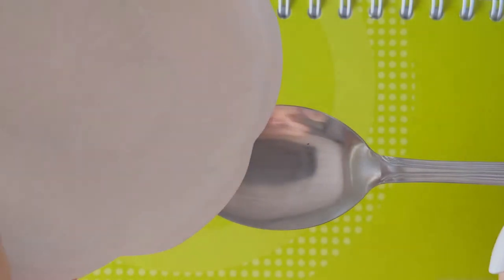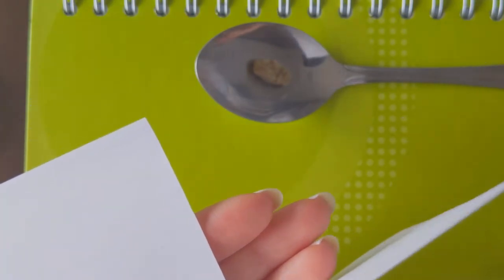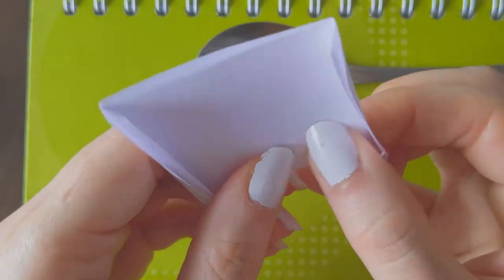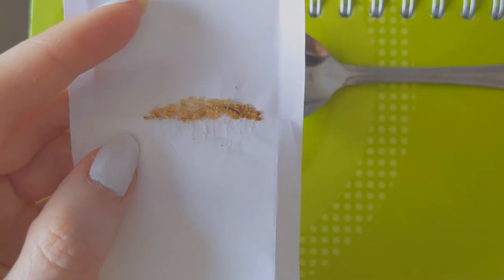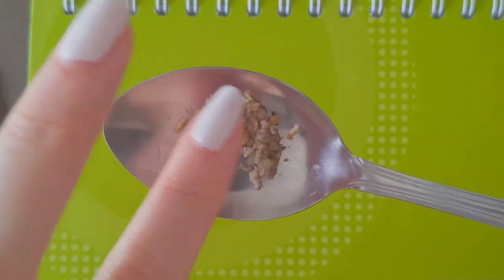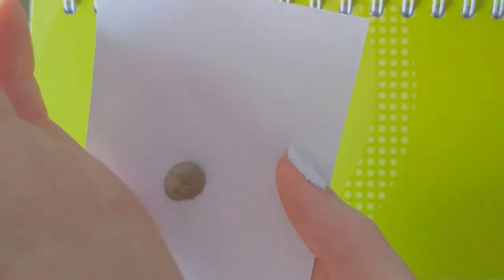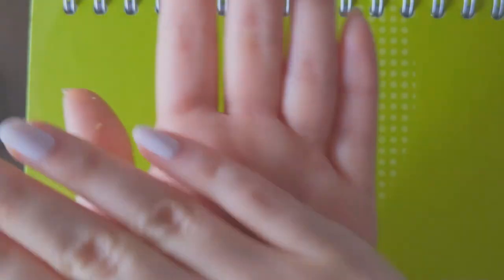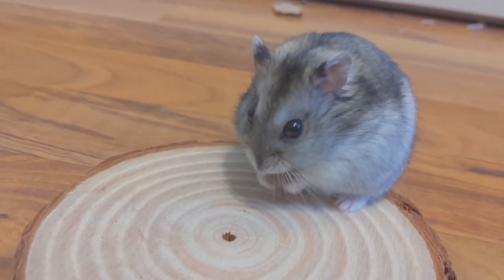Make your hamster eat pellets without starving it/Picky eater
This is how I got my hamster to eat pellets. He had two types of pellets in his seed mix and after teaching him to eat the type in the video he also started eating the other ones without any help.

While you are doing this don't put too many pellets into his food dish or they will just look boring to him. Also, don't feed him only pellets. He needs a mix of seeds and pellets.

Even if your hamster starts eating the pellets he still might not like them so he will eat the other food first. Give him some time to eat the pellets too but don't starve him.

Make sure you are doing this only if you have a good quality food mixture. In cheap hamster food, pellets are usually used as filler for the company to make money so there is not a lot of benefit in getting your hamster to eat them. Always make sure you check the nutritional values of the food. For most adult hamsters nutritional values have to be: protein 17-19%, fat 4-7% and fiber 6-15%.